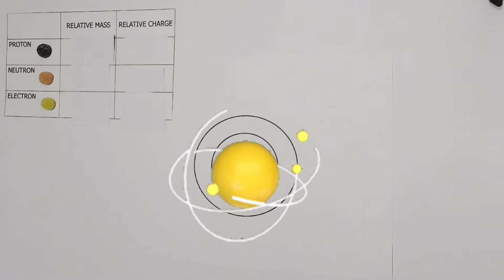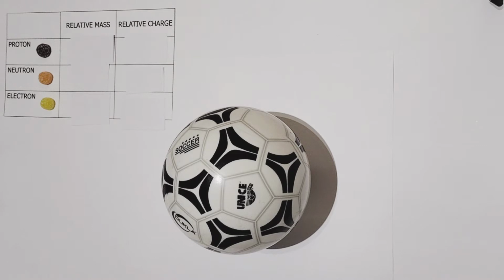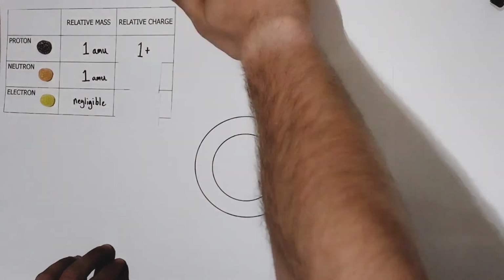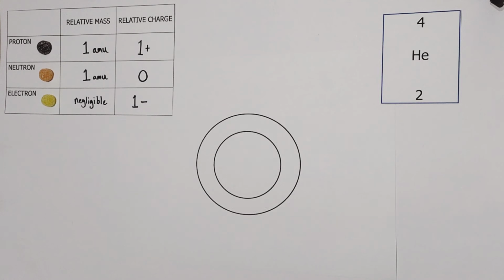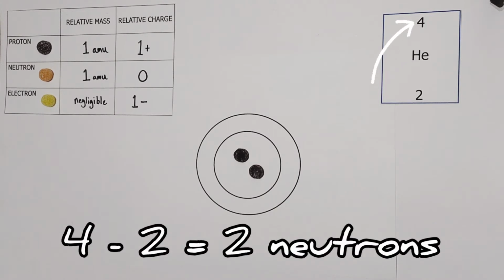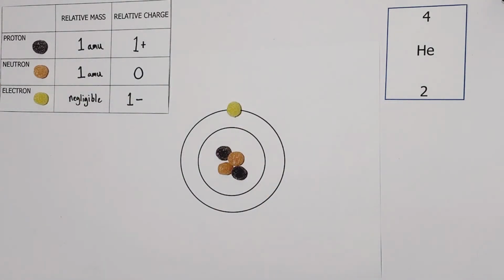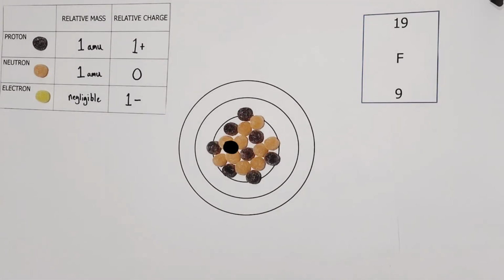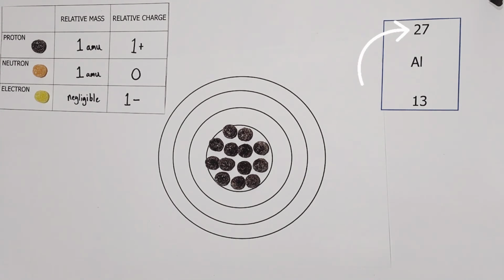Learn Atomic Structure Fast! | Structure Of Atoms Using Sweets!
This Elkchemist video uses Jelly Tots to help explain the structure of atoms in a simple and highly visual manner. I hope you enjoy!